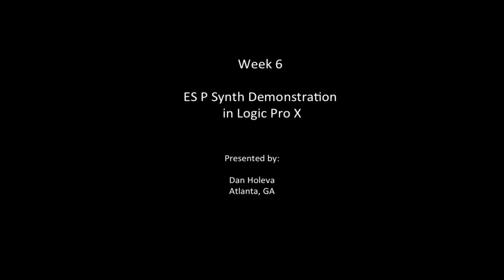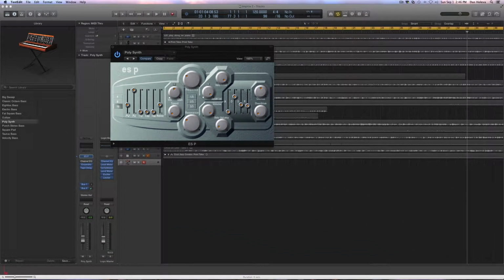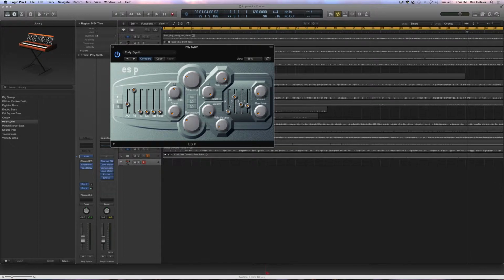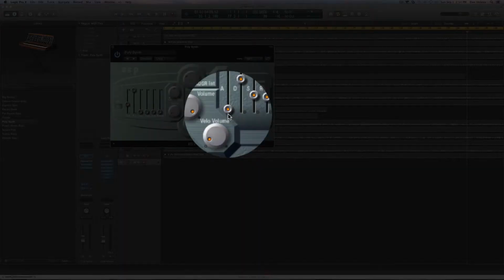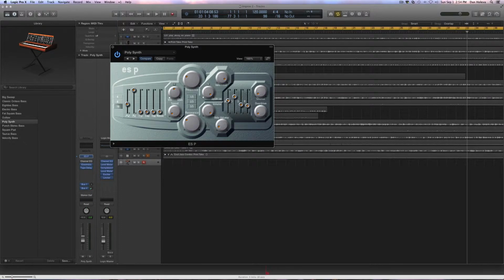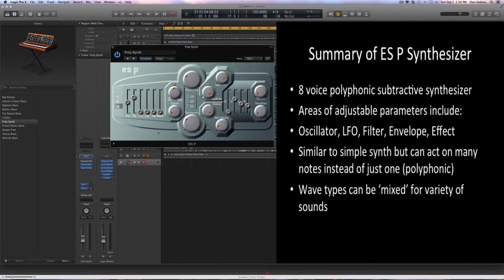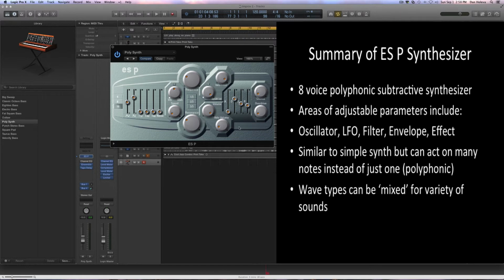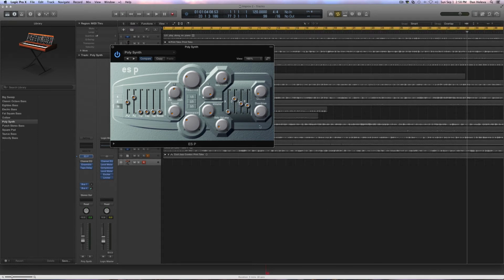Week 6 ESP Synth in Logic Pro X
Simple overview of the ES P in Logic Pro X